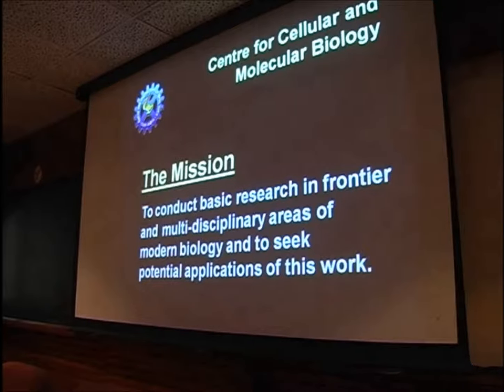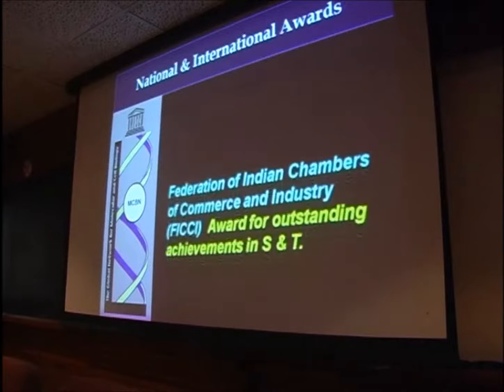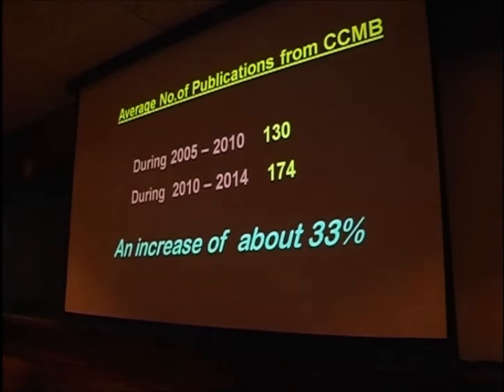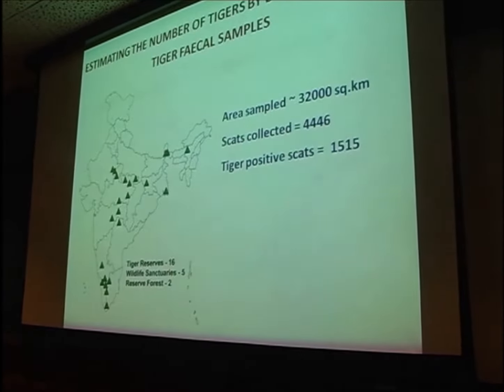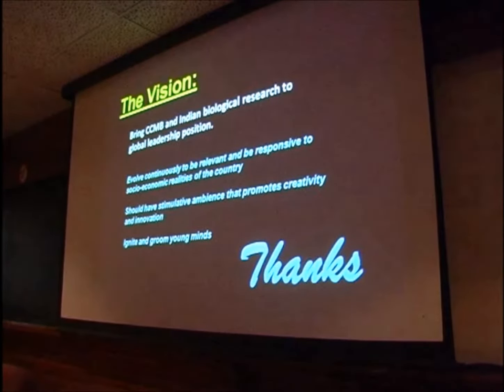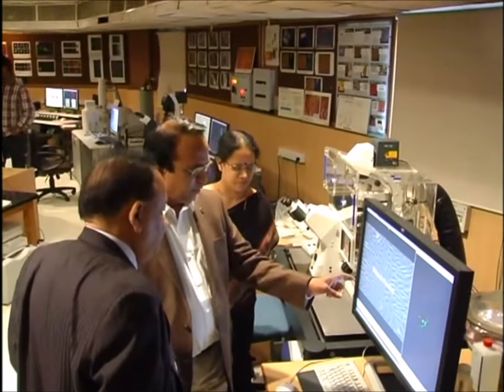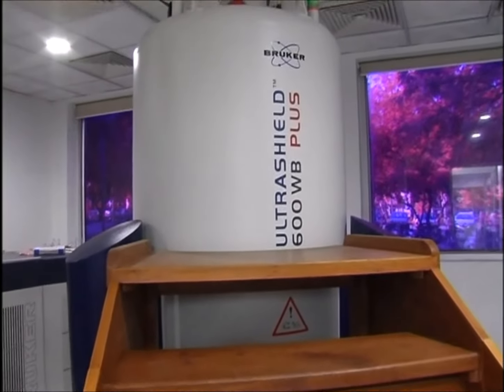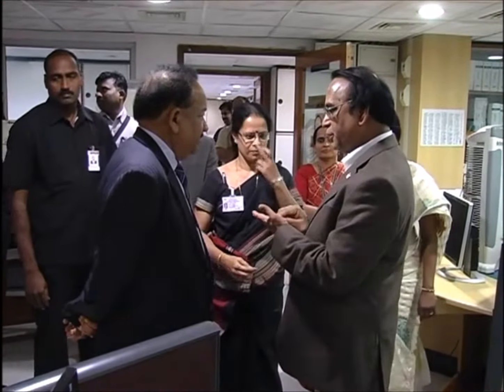Dr Harsh Vardhan's visit to CSIR - Centre for Cellular and Molecular Biology (Part 1)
Dr Harsh Vardhan visited the CSIR-Cellular and Molecular Biology Center located in Hyderabad. He visited the institute and had a meeting with the scientists in which the scientists apprised him of the ongoing research work in the institute.

हैदराबाद स्थित सीएसआईआर-कोशिकीय एवं आणविक जीवविज्ञान केंद्र में डॉ. हर्ष वर्धन ने दौरा किया | वृक्षारोपण के पश्चात उन्होंने संस्थान में भ्रमण किया और वैज्ञानिकों के साथ एक बैठक की जिसमें वैज्ञानिकों ने उन्हें संस्थान में चल रहे शोध कार्यों से अवगत कराया |